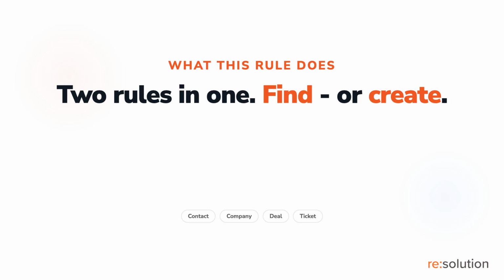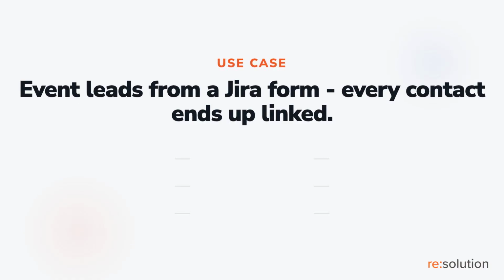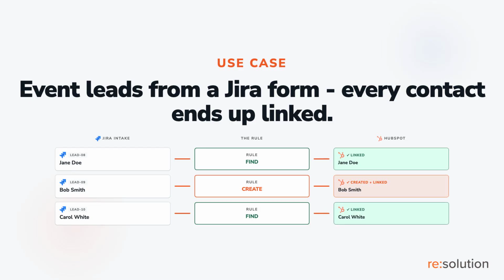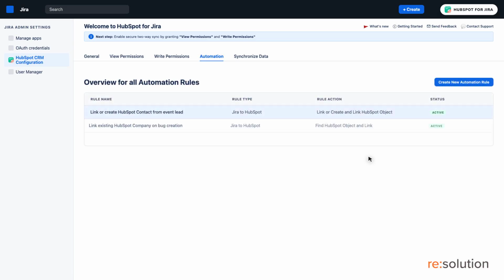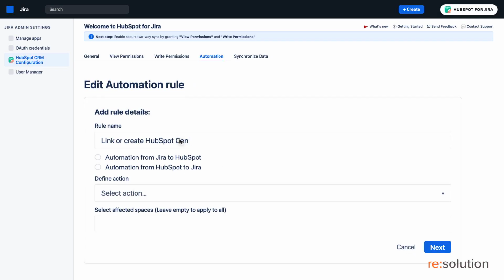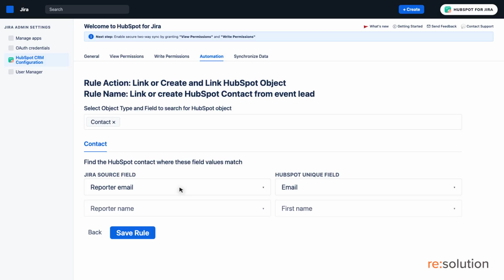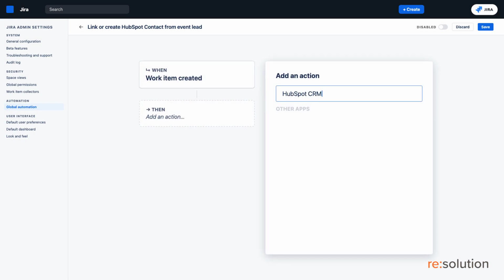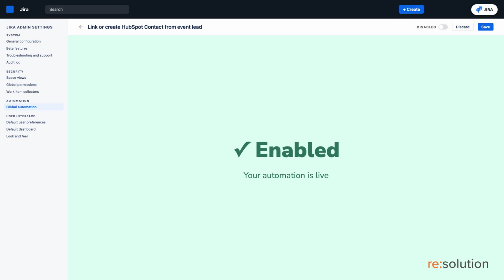Link or Create and Link HubSpot Object - HubSpot for Jira Automation Rule Explained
The most flexible rule in the series: it tries to link to an existing HubSpot record and if it doesn't exist, it creates one, then links it. Two rules in one, perfect for "we don't know if it's already in the CRM" scenarios.
In Episode 3 of our HubSpot for Jira automation rules series, we walk through this best-of-both-worlds rule: what it does, when to use it, and the full setup in under 4 minutes.

- How "Link if found, otherwise Create and Link" handles both cases gracefully
- A real-world sales use case: event leads - some existing in HubSpot, some brand new
- Why field mappings do double duty: search criteria AND creation data
- When to reach for this rule instead of the simpler Create or Find rules
- Two-part setup: HubSpot for Jira app + Jira Global Automation

CHAPTERS
00:00 Intro
00:10 What this rule does
00:33 Use case: event leads, mixed new + existing
01:01 The rule name decoded
01:26 Part 1 · Setup inside the HubSpot for Jira app
02:37 Part 2 · Setup in Jira Global Automation
03:11 Recap
03:22 Next up: Find HubSpot Object and Unlink

GET HUBSPOT FOR JIRA
Install on the Atlassian Marketplace:

FULL SERIES - 7 AUTOMATION RULES EXPLAINED
01 · Create New HubSpot Object
02 · Find HubSpot Object and Link
03 · Link or Create and Link (you are here)
04 · Find HubSpot Object and Unlink
05 · Unlink All HubSpot Objects
06 · Notify Linked HubSpot Objects
07 · Create New Work Item (HubSpot → Jira)

HubSpot for Jira · Automation Rules Explained
Built by resolution Reichert Network Solutions GmbH - a Gold Atlassian Marketplace Partner. HubSpot for Jira keeps your CRM and your engineering tracker perfectly in sync: link issues to HubSpot records, push data both ways, automate object creation, and give every team the context they need without leaving their tool.

BEFORE WE BEGIN:
This video showcases the upcoming HubSpot for Jira Automations experience, which allows you to configure your saved automation rules directly in Jira Global Automations without using web request URLs.

The automation logic, use cases, and overall setup process remain largely the same as in the current version of the app. The primary difference is that the new experience simplifies configuration by eliminating the need to create and manage web request URLs.

If you're using the current version of the app, some of the steps shown in this video may look different and require web request URLs to achieve the same outcome. For guidance on setting up automations in the current version, please refer to the documentation linked below.